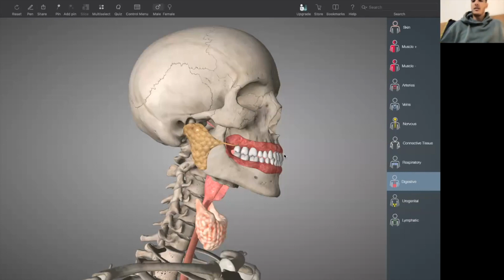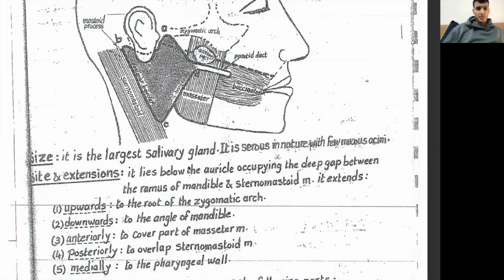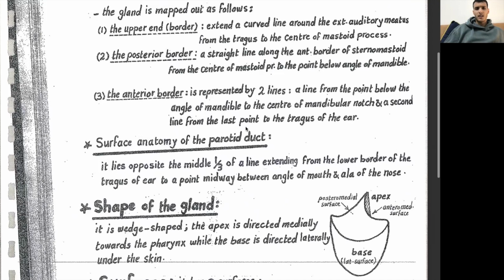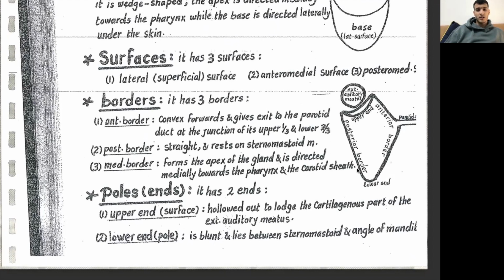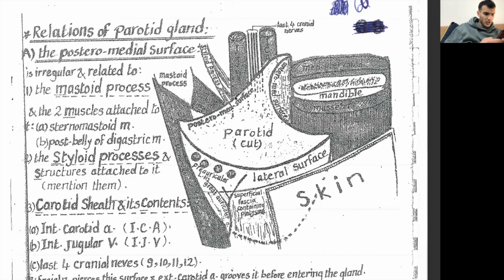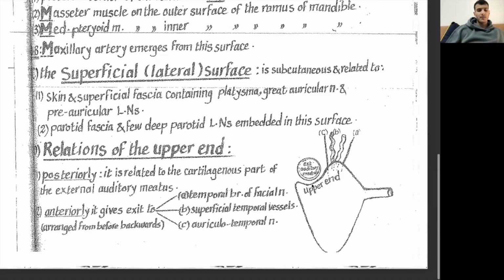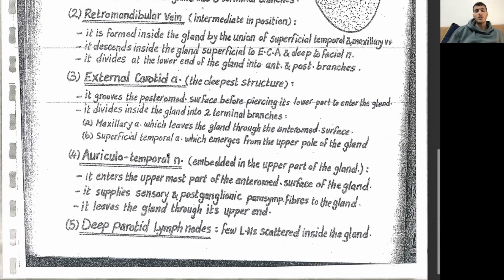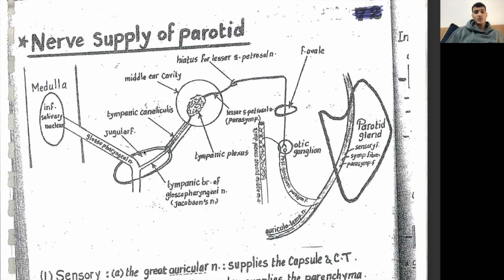Parotid Gland | Borders, Surfaces, close relations, Innervation, Blood supply, Lymphatic drainage